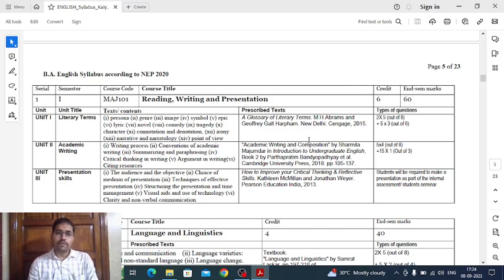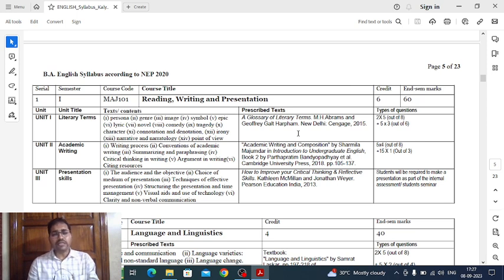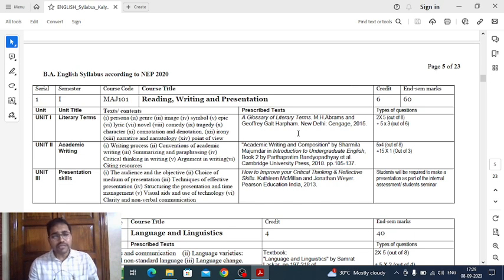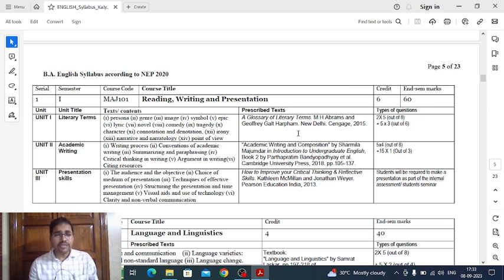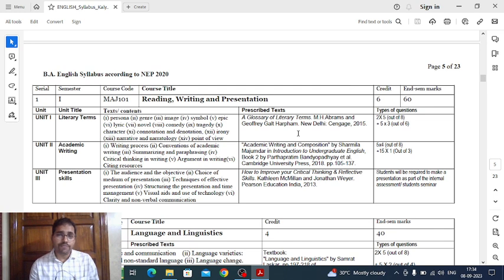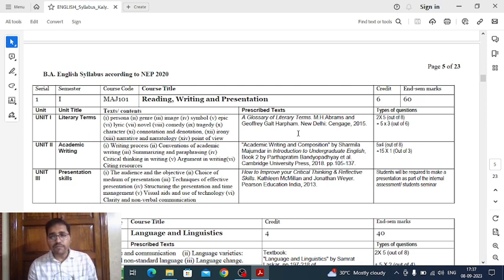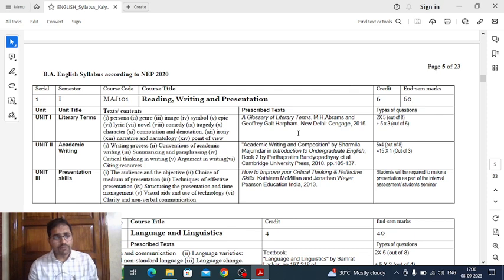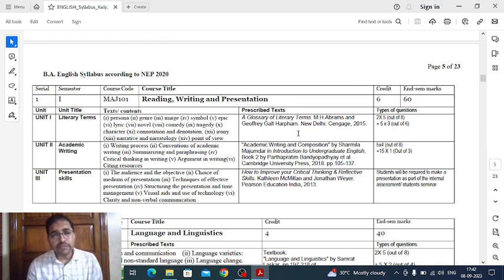Semester-I || English Major (Hons) Syllabus (MAJ101) and Booklist: A Discussion| Kalyani University